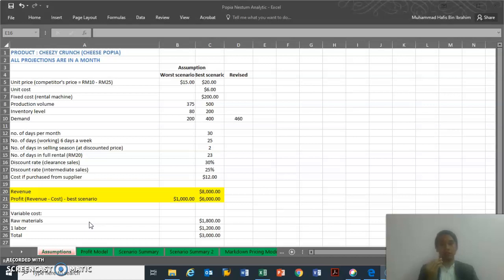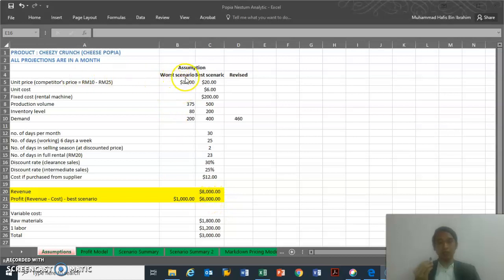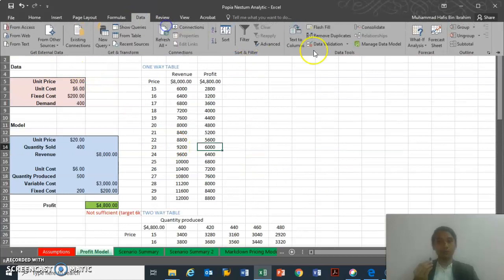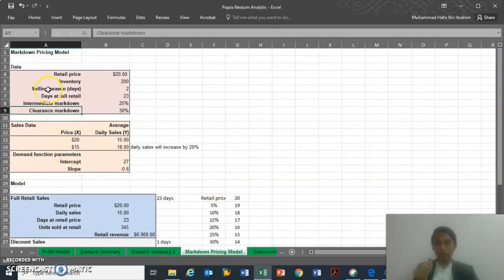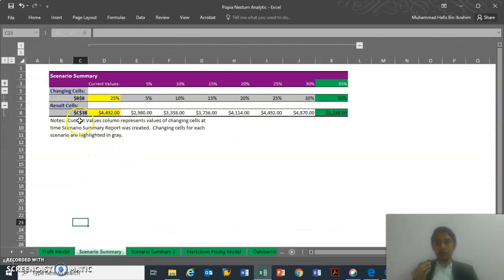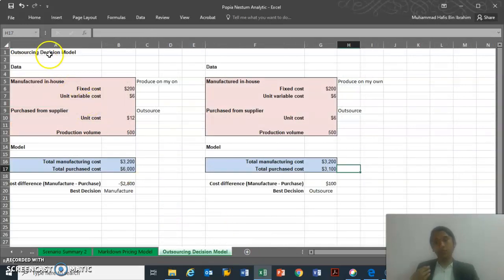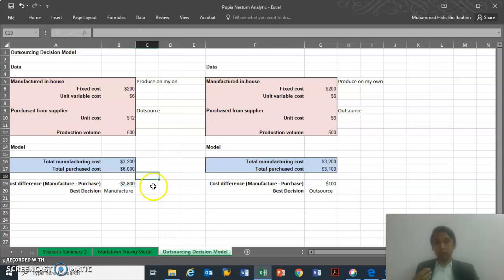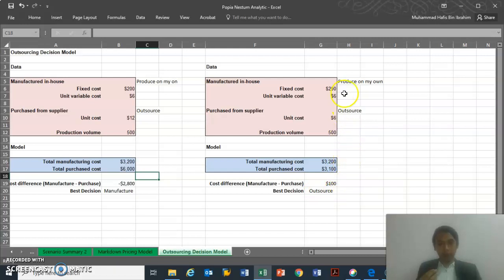Fin534 Scenario and sensitivity analysis